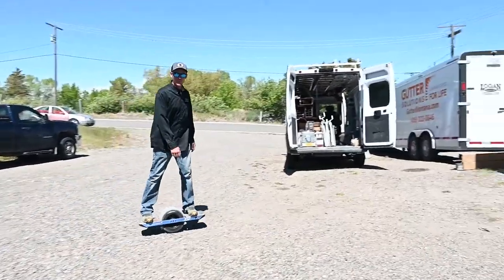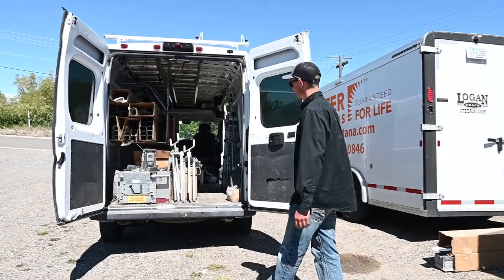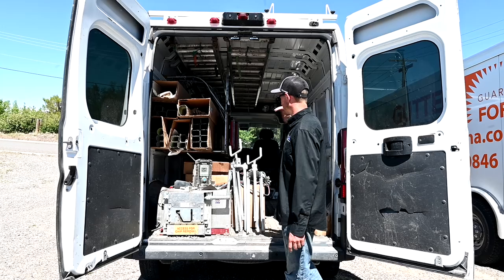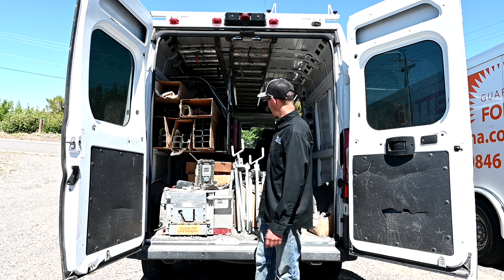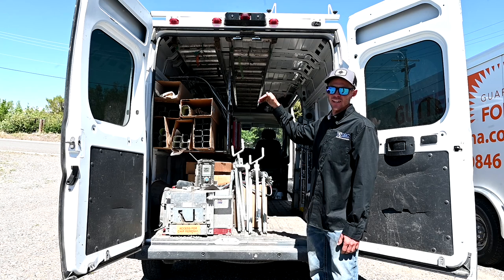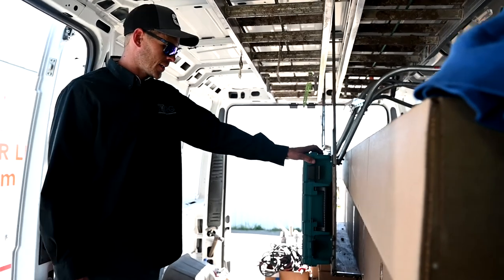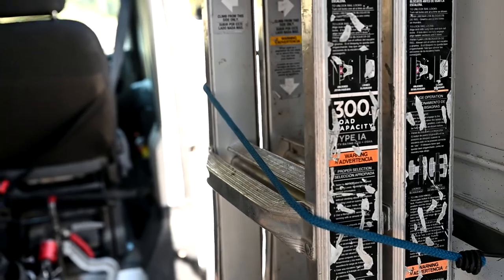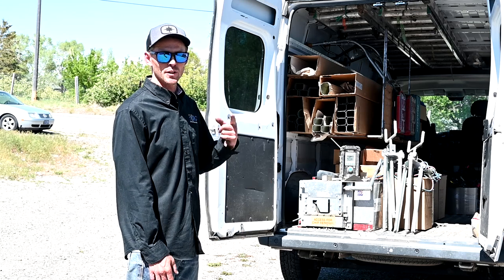How To Set Up A Van For Gutter Business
Here is our 2017 Dodge Pro-Master van that we use on a daily basis to install seamless rain gutters.

Milwaukee Packout Large Box
Milwaukee Packout Screw Box
Milwaukee Packout Mounting Plate
Makita Bluetooth Radio
KWM Gutterman Run Out Stand
Little Giant Ladder
Ladder max stabilizer

Time Stamps:
00:00 Intro
00:17 Take A Look Around
00:46 The Back
04:51 The Front
06:57 Other Info
07:53 Outro